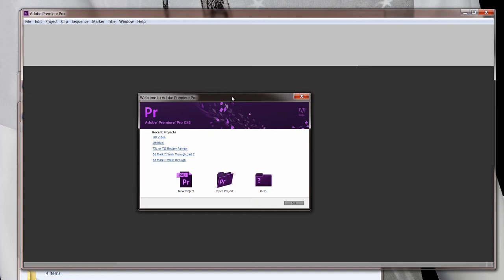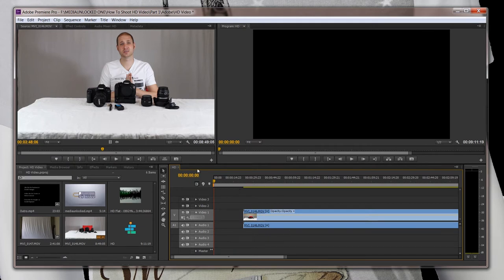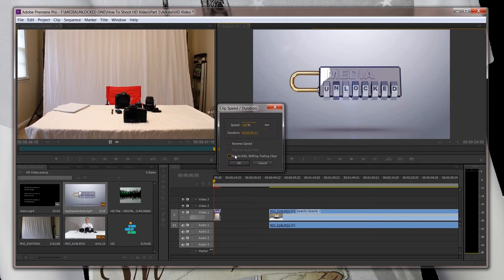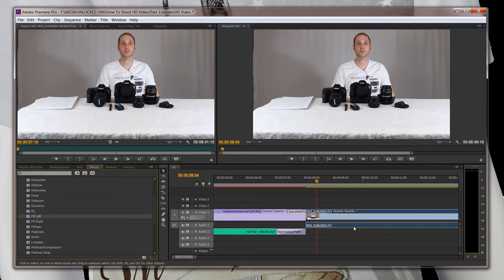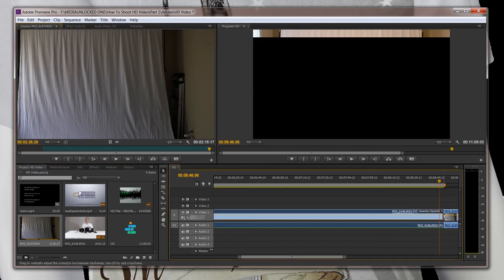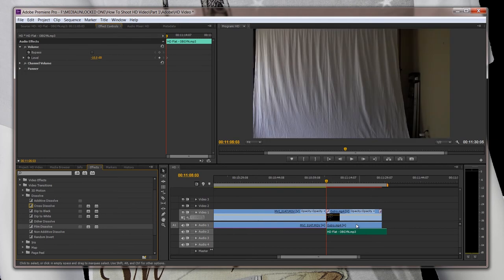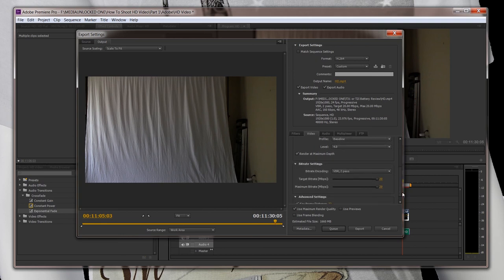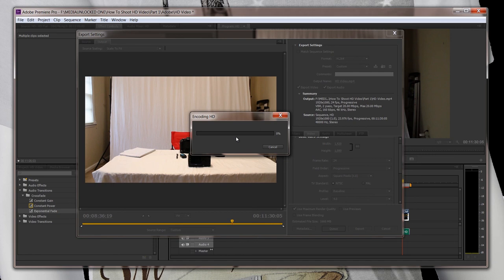How To Shoot High Quality HD Video With A DSLR Camera Part 2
In part 2 to I show you how to do some editing in Adobe Premiere and export your dslr footage in HD footage.

SKYPE
DAVIDDIMAGE